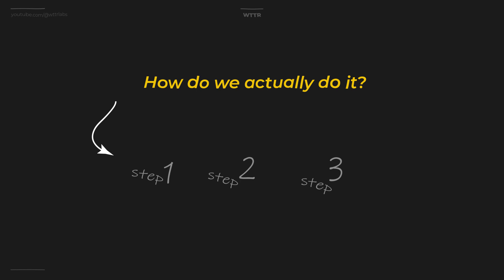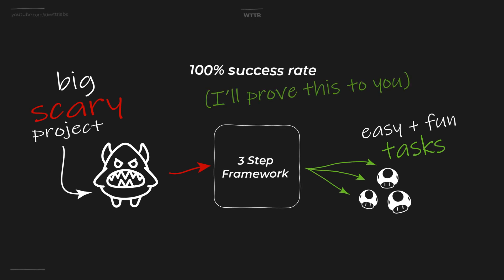Want to learn Houdini in 2026? [Then this channel is for YOU]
Want to finally learn Houdini in 2025 and start creating your own projects? This introduction begins a series where I'll help guide you to becoming a Houdini Master, with 0 experience required.

I'll share the knowledge and approach I wish I had when I first got started, and show you proven workflows that I have used on countless projects.